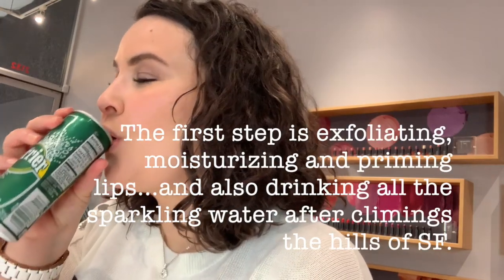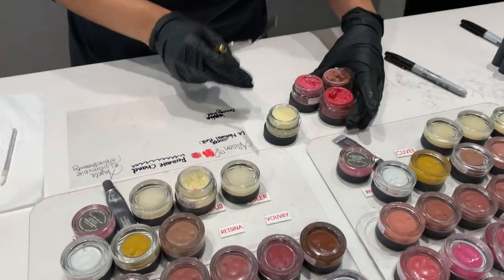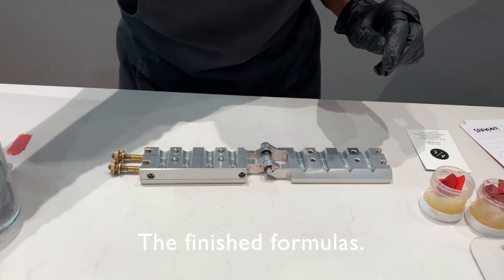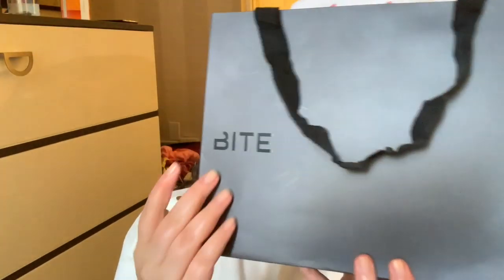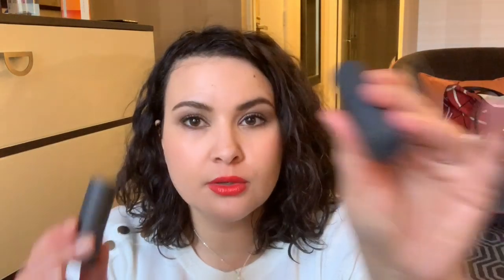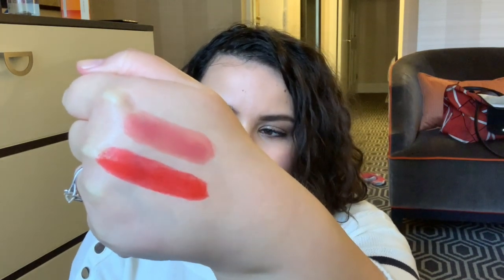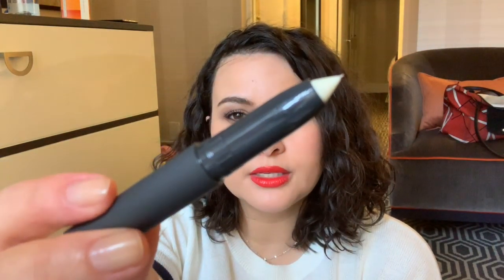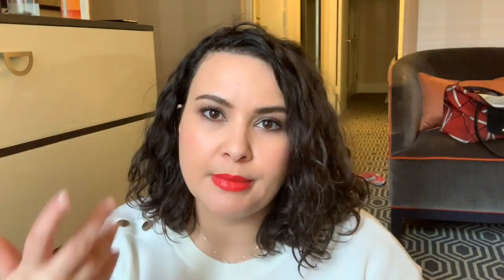BITE BEAUTY LAB | San Francisco | Custom Lipstick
Hey guys!
I am so excited about today's video! As you may know I am in San Francisco at the moment so I decided to check out the Bite Beauty Lab! This is a place where you get to create you own lipstick shade! This is a makeup lovers dream come true! Have you been to a Bite Beauty Lab?

If you're in the SF area and you want to check out Bite Beauty, contact Angela, she was amazing!

MAKEUP WORN
FACE
*Laura Mercier Radiance Foundation Primer
*Chanel Ultra Le Teint Foundation
*Cle De Peau Concealer
*Benefit Hoola Bronzer
*Chanel Joues Contrast in Rose Initiale
**Dior Backstage Face Glow Palette
**Dior Airflash Radiance Mist

EYES
*Smashbox Photo Finish Lid Primer
*Chanel Les 9 Ombres Edition no2
*Chanel Stylo Yeux 88
**NARS Climax Mascara

EYEBROWS
*Anastasia Beverly Hills Brow Definer
*Chanel Le Gel Sourcils 370 Brun

LIPS
*Bite Beauty

NAILS
*Vitry Nail Repair Nail Base